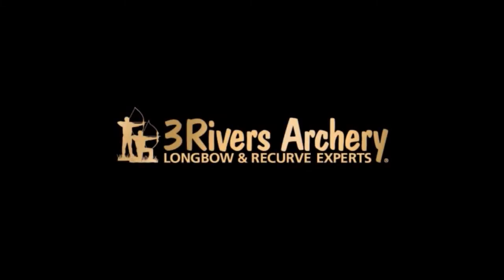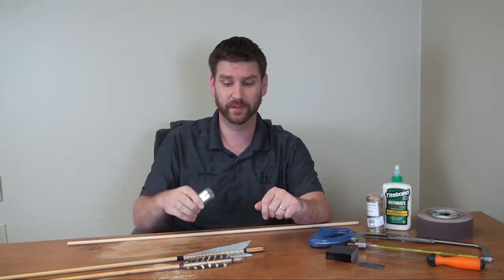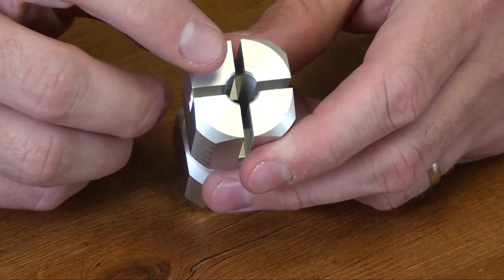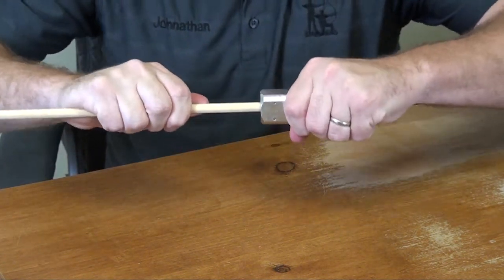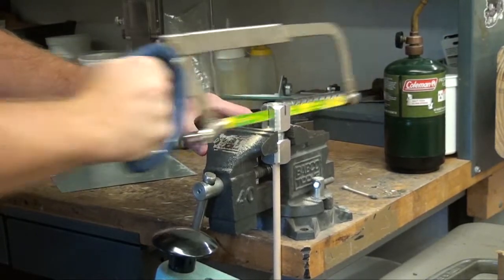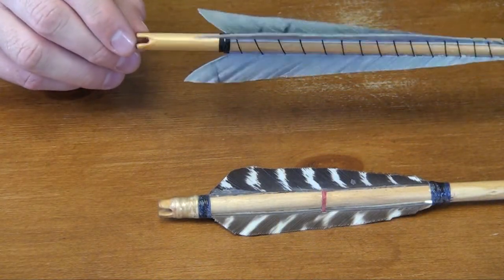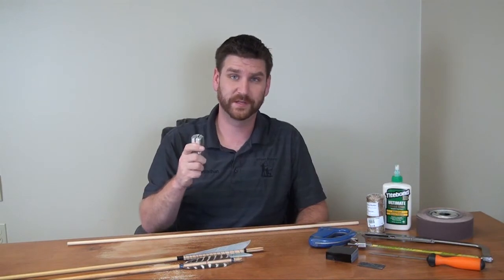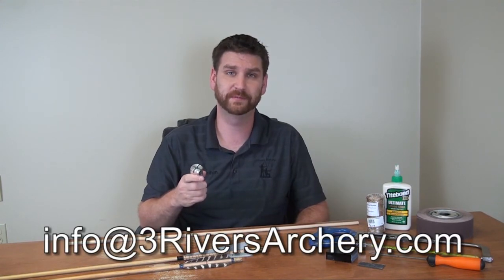How to use the Bearpaw Self Nock Jig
The Bearpaw Self Nock Jig is ideal for arrow builders who like to build their own primitive arrows and Medieval arrows. A self nock is an arrow nock cut into the end of a wood arrow shaft in place of gluing on a plastic arrow nock on.

The Bearpaw self nock jig allows for precision cutting of your arrow. The jig allows for cutting both a self nock slot and a reinforcement slot to install a reinforcement piece (such as horn) to add extra strength to your self nock. It is recommended to have a reinforcement piece or at least sinew wrapped when making self nocks.

The Bearpaw self nocker works on all popular sizes of wood arrows like 5/16", 11/32", and 23/64".